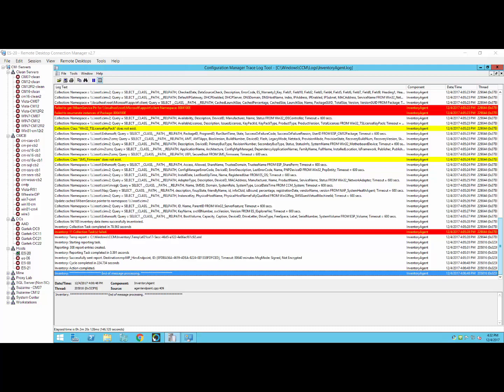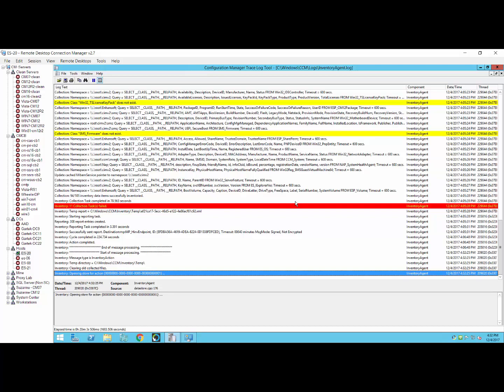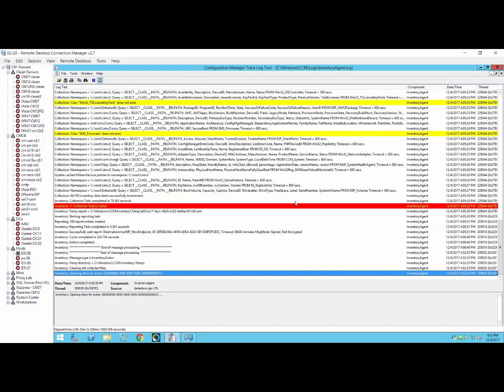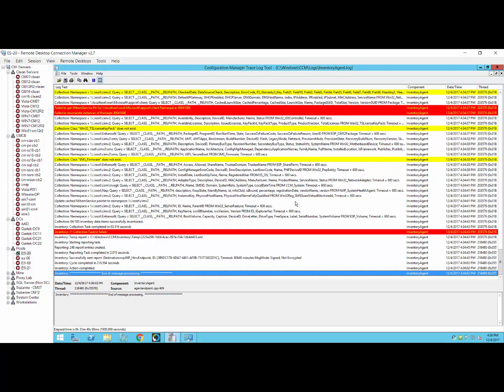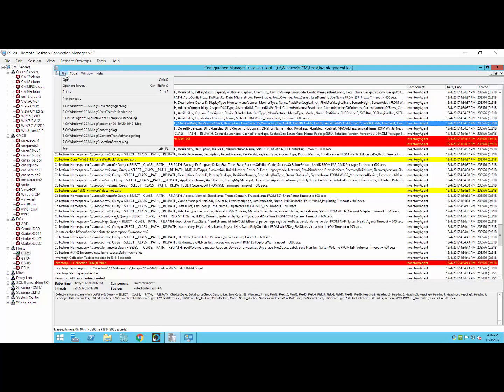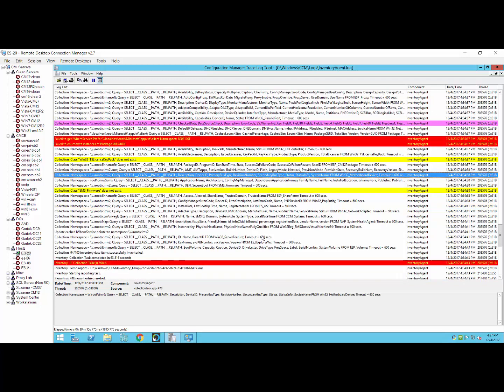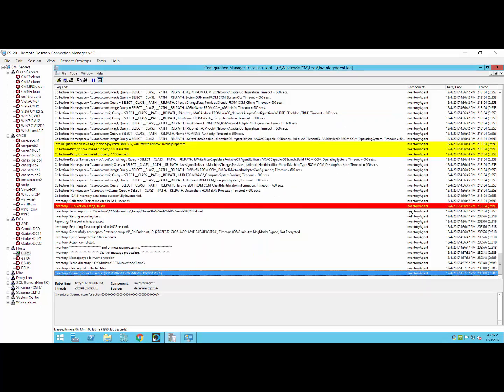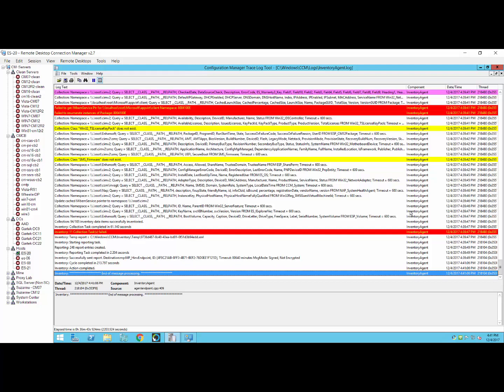CMTrace Tip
CMTrace is a real-time log file viewer for System Center Configuration Manager (SCCM) Current Branch and SCCM 2012. In this video, Garth Jones demonstrates a couple of tips from his blog post, What is CMTrace.